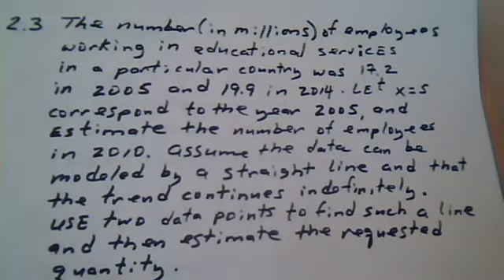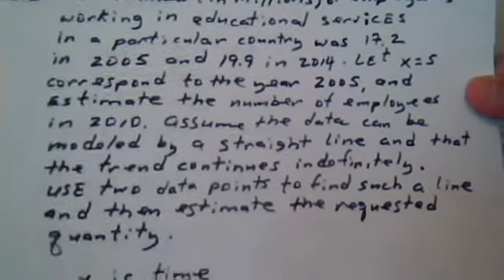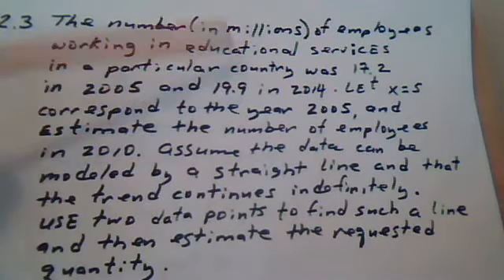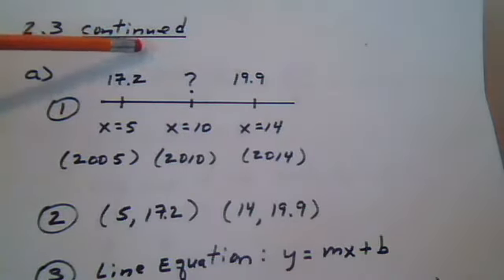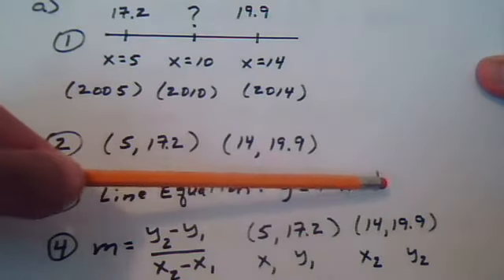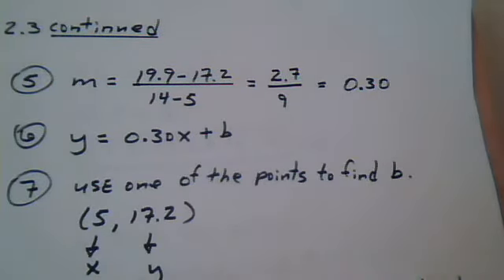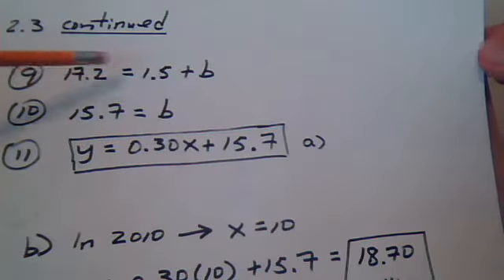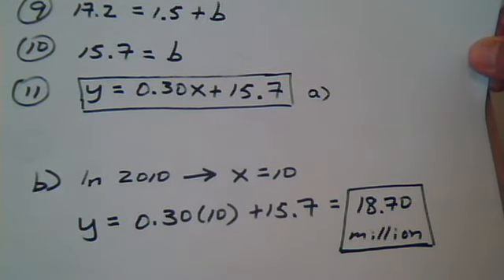1324 Ch 2 Data that is Modeled by a Line Equation